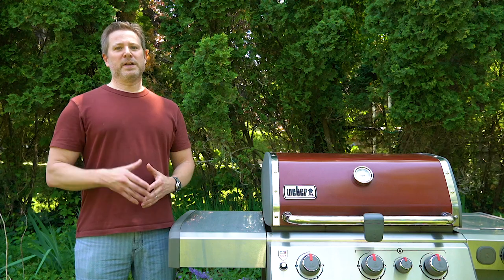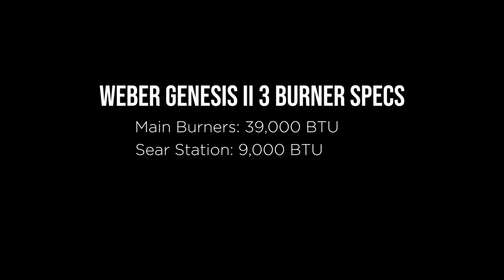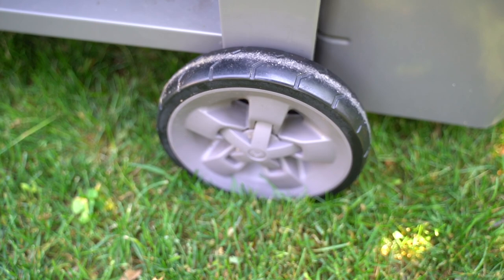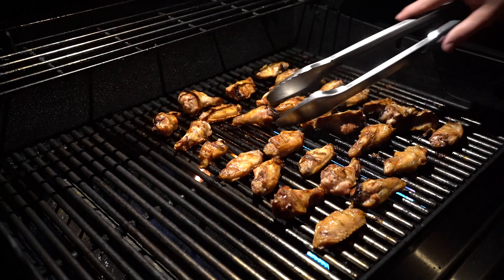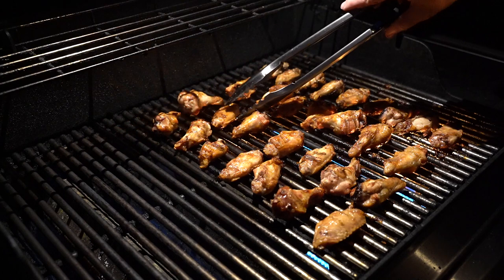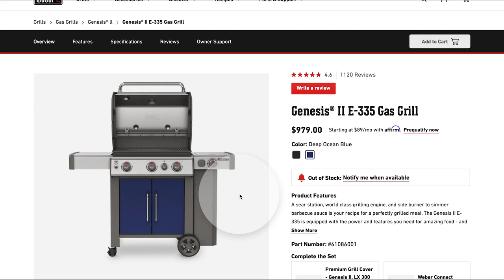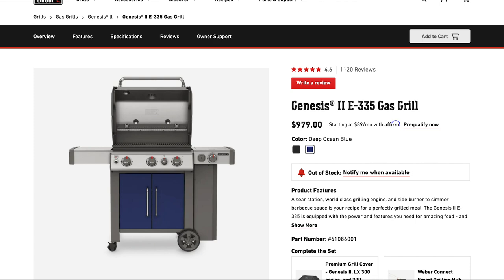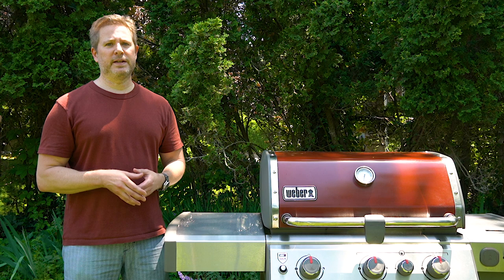Weber Genesis II Review – If You're Looking for a Gas Grill... Start Here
Today we review of the Weber Genesis II. Hint: it’s an awesome gas grill.

Gear:
Weber Kettle Master Touch
Weber Q1200
Weber Q1000/1200 Griddle
Weber Q Portable Cart
Royal Oak Fire Starters
BBQ Rub
Weber Chimney
Cuisinart Burger Press
Keter Unity Table
ThermoPro TP20 Remote Thermometer

35mm lens
50mm lens